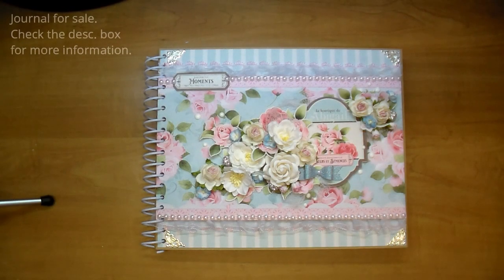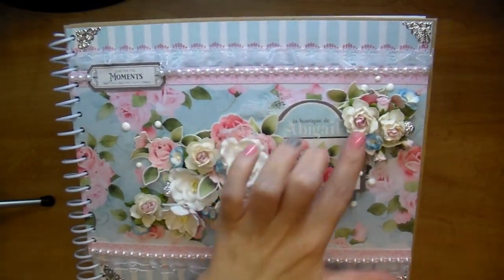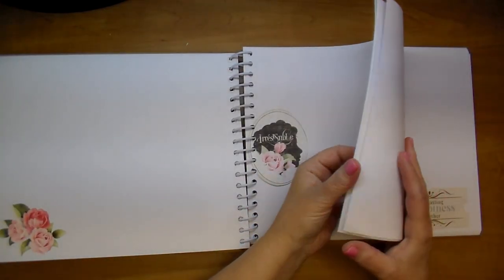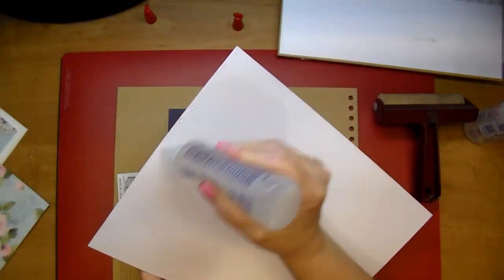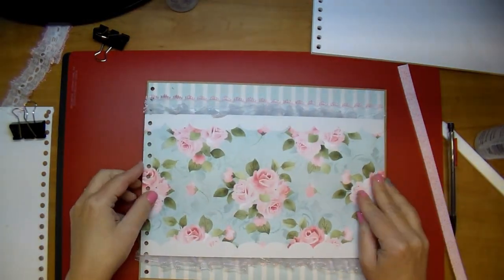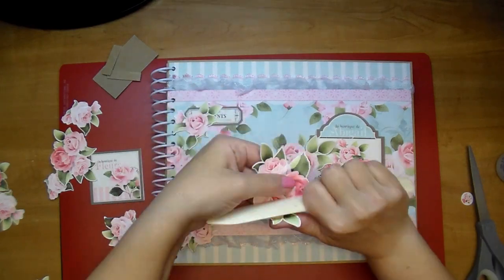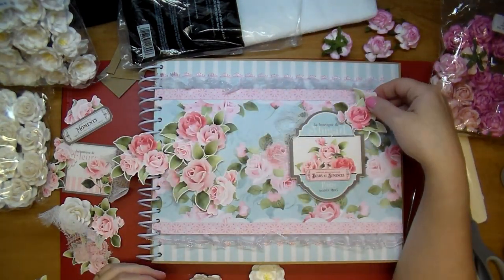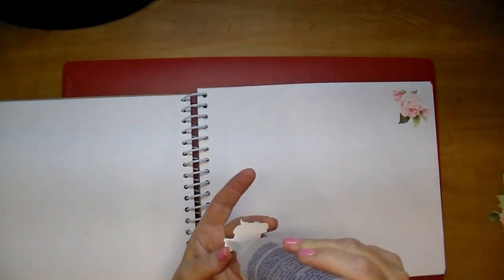Handmade Journal using Nitwit Collections (start to finish & flip-thru)!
THIS ALBUM FOR SALE ON ETSY
EXPAND FOR MORE INFORMATION